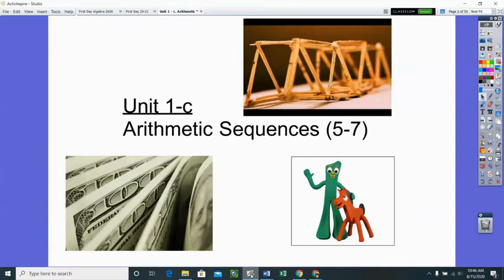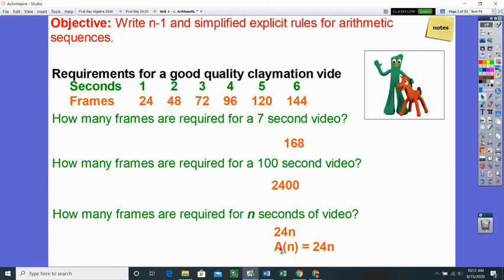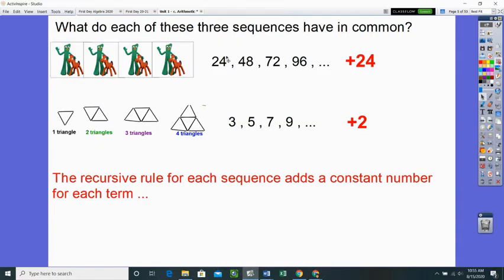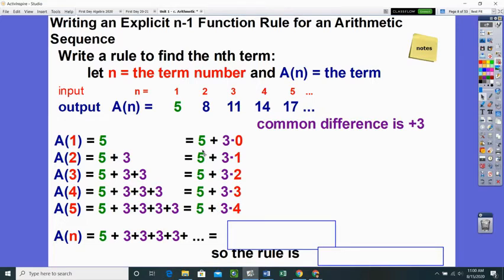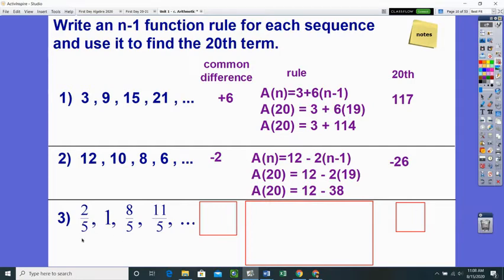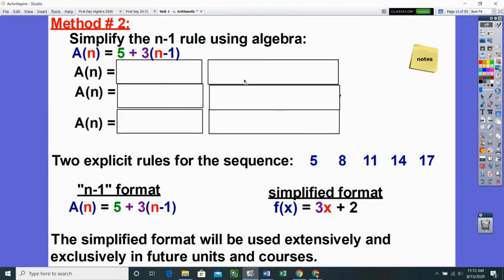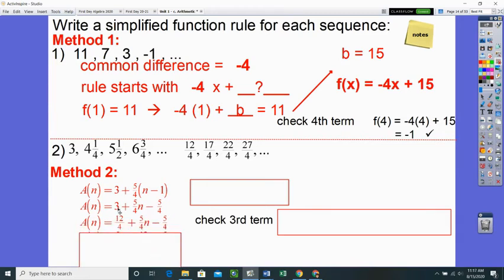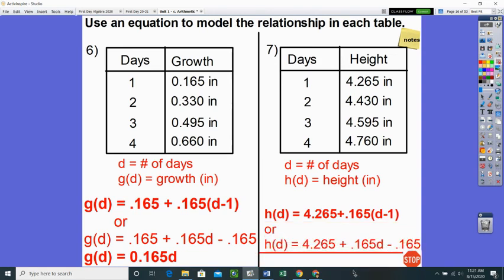Alg 1 c Arithmetic Sequences